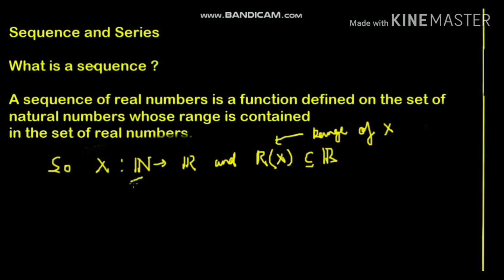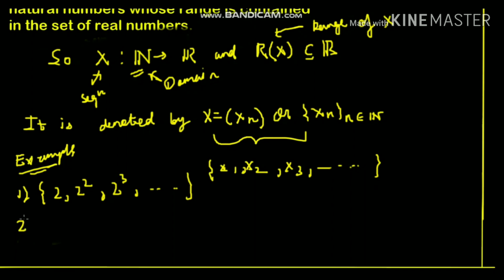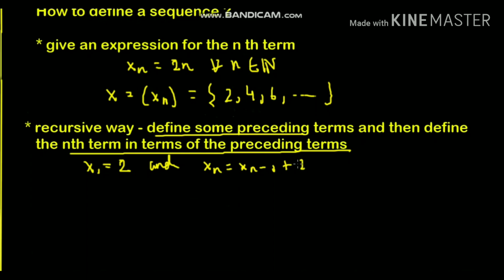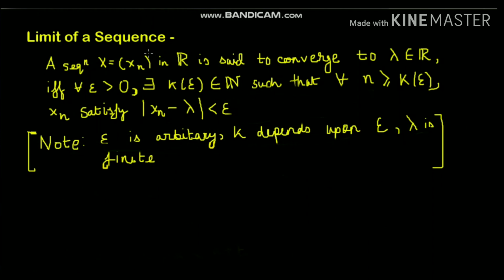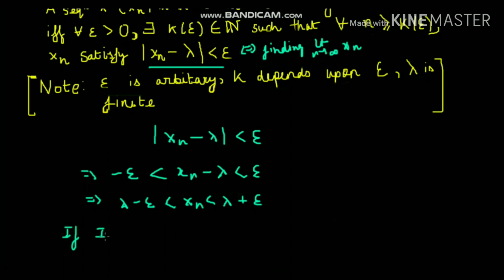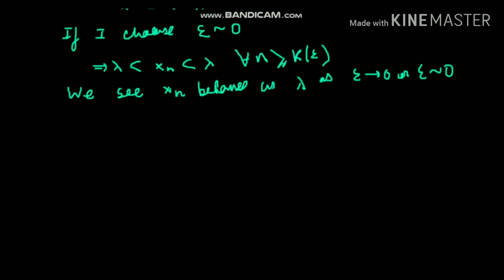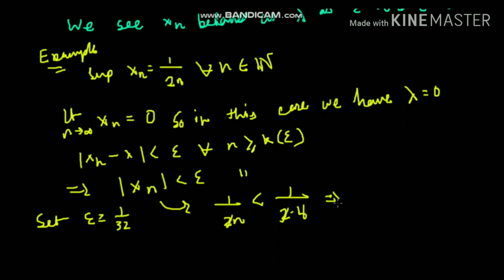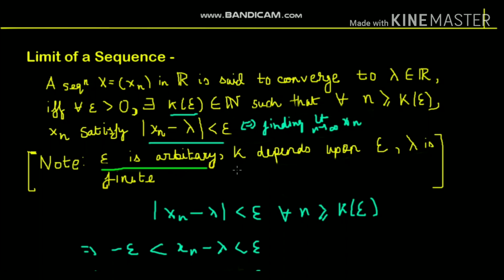Pre-Calculus : Sequence & Series ( Part 1 )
1) What is a sequence ?
2) How to define a sequence ?
3) Limit of a sequence

Next video -
Topic : Limit theorems